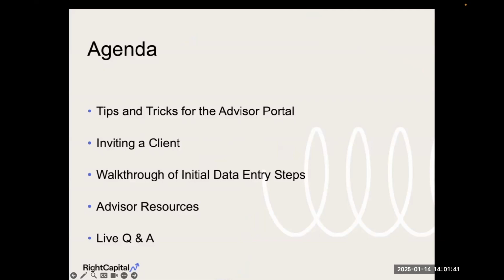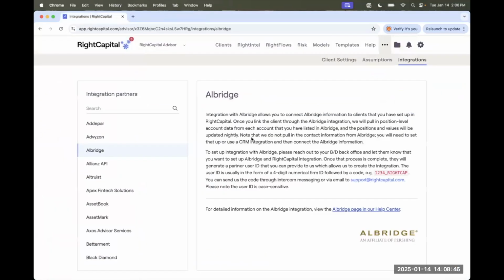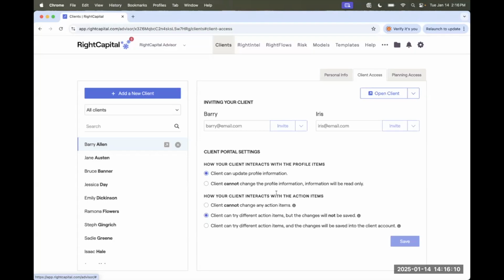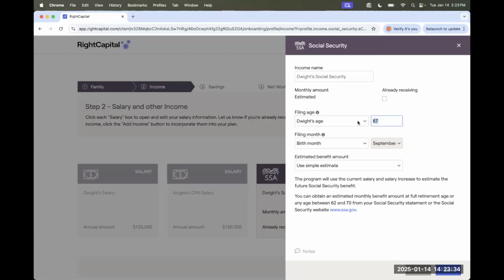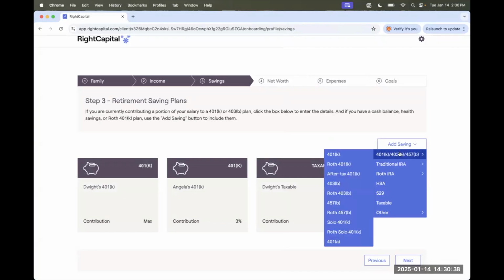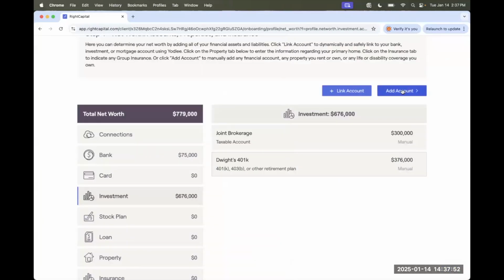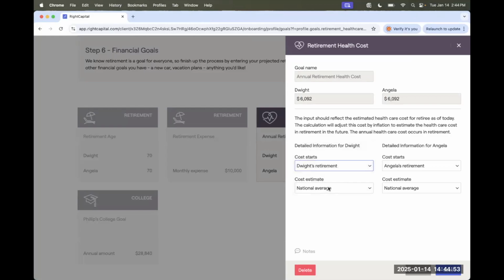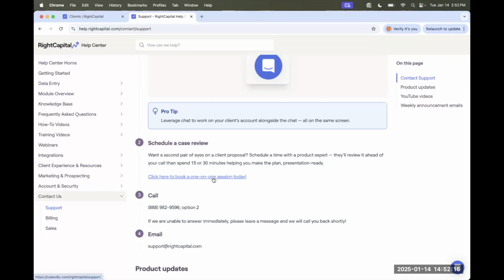Creating Your First Plan in 2025 | RightCapital 101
Join us as we provide a detailed overview of creating a financial plan in RightCapital. In addition to creating a plan, we will review the following:

• Tips and tricks for the Advisor Portal
• How to brand your RightCapital account
• Reviewing the initial data entry steps
• Advisor Resources

📊 About RightCapital